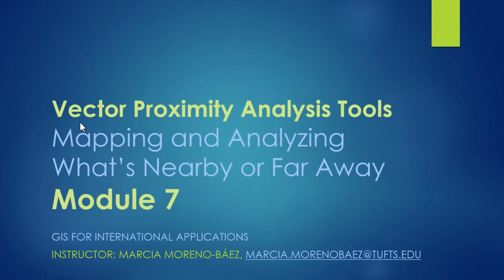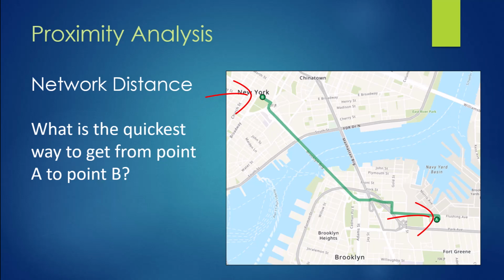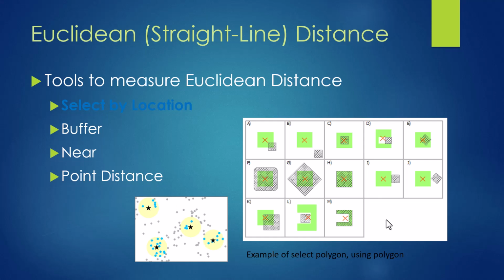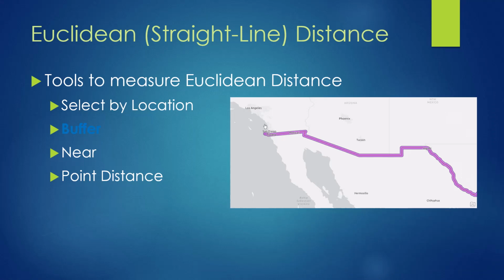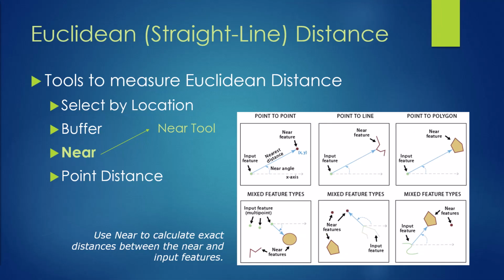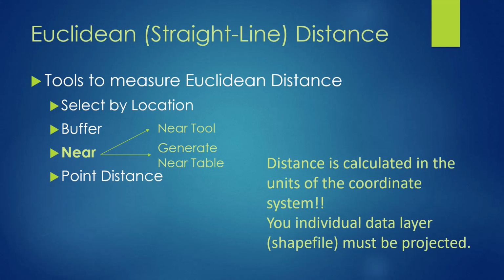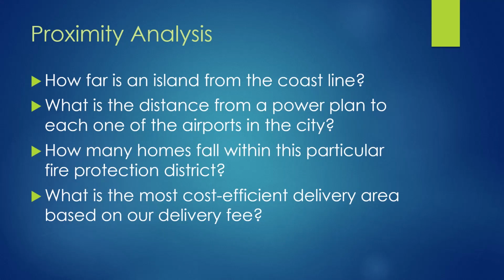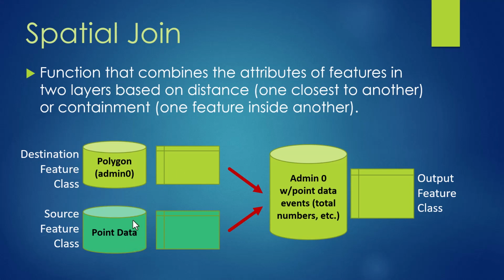Module 7 - Proximity Analysis Tools